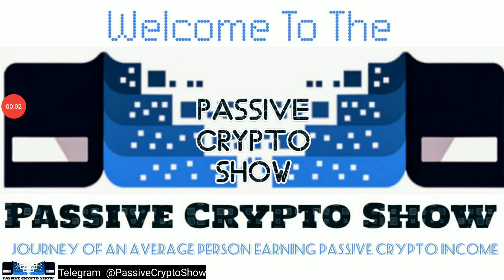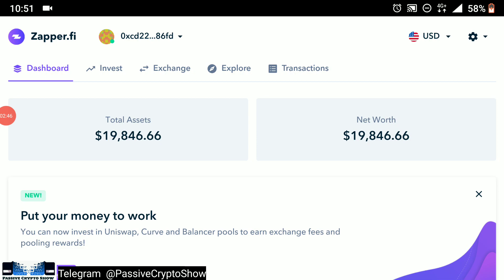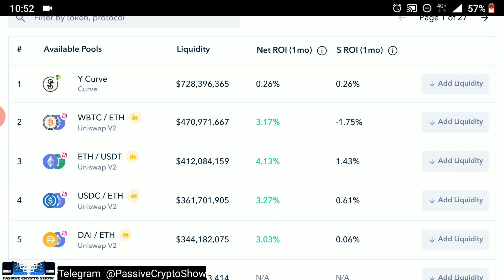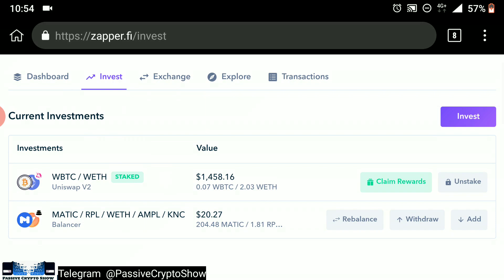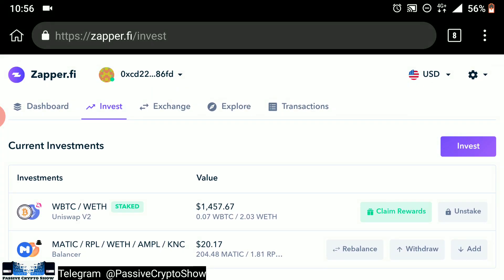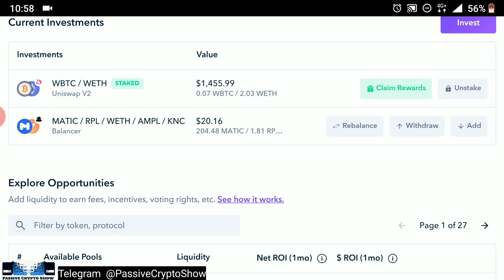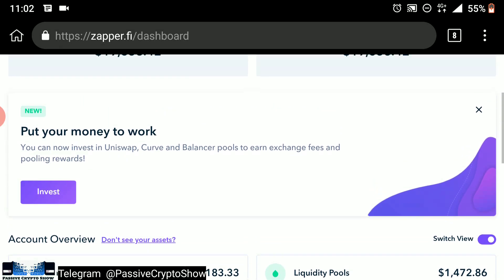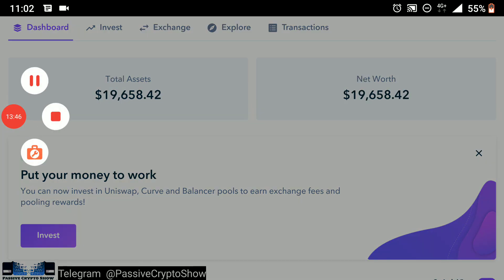🔴 Easiest Way To Earn UNI Token Daily | Zapper.Fi Tutorial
Easiest Way To Earn UNI Token Daily
Zapper.Fi Tutorial

UNI, the Uniswap Protocol token, is live!

UNI contract address: 0x1f9840a85d5aF5bf1D1762F925BDADdC4201F984

60% of the UNI genesis supply is allocated to Uniswap community members, a quarter of which (15% of total supply) has already been distributed to past users

To start, UNI is available through four liquidity mining pools: UNI holders may vote to add more pools after an initial 30-day governance grace period

Community-led Growth

Since its inception, the Uniswap Protocol (”Uniswap”) has served as trustless and highly decentralized financial infrastructure.

Inspired by Ethereum’s vision, we have long committed to the ideals of permissionless access, security, and immutability, all indespensable components for a future where anyone in the world can access financial services without fear of discrimination or counterparty risk.

Now rivaling centralized incumbents on daily volume, Uniswap’s success to date — achieved without involvement of the core development team since deployment — indicates that there is considerable demand for permissionless financial services.

In less than two years, the protocol has:

Supported over $20bn volume ($270k of which was socks!) traded by over 250,000 unique addresses across 8,484 unique assets

Secured over $1bn liquidity deposited by over 49,000 unique liquidity providers (LPs), earning $56m fees in the process

Emerged as foundational DeFi infrastructure, with integrations across hundreds of interfaces and applications

Having proven product-market fit for highly decentralized financial infrastructure with a platform that has thrived independently, Uniswap is now particularly well positioned for community-led growth, development, and self-sustainability. The introduction of UNI (ERC-20) serves this purpose, enabling shared community ownership and a vibrant, diverse, and dedicated governance system, which will actively guide the protocol towards the future.

Uniswap has always embraced the tenets of neutrality and trust minimization : it is crucial that governance is constrained to where it is strictly necessary. With this in mind, the Uniswap governance framework is limited to contributing to both protocol development and usage as well as development of the broader Uniswap ecosystem.

In doing so, UNI officially enshrines Uniswap as publicly-owned and self-sustainable infrastructure while continuing to carefully protect its indestructible and autonomous qualities.

UNI Allocation

1 billion UNI have been minted at genesis and will become accessible over the course of 4 years. The initial four year allocation is as follows:

60.00% to Uniswap community members 600,000,000 UNI

21.51% to team members and future employees with 4-year vesting 215,101,000 UNI

17.80% to investors with 4-year vesting 178,000,000 UNI

.069% to advisors with 4-year vesting 6,899,000 UNI

A perpetual inflation rate of 2% per year will start after 4 years, ensuring continued participation and contribution to Uniswap at the expense of passive UNI holders.

Some of the links on this video are affiliate links, meaning, at no additional cost to you, I may earn a commission if you click through and make a purchase and/or deposit. However, this does not impact my personal opinions.